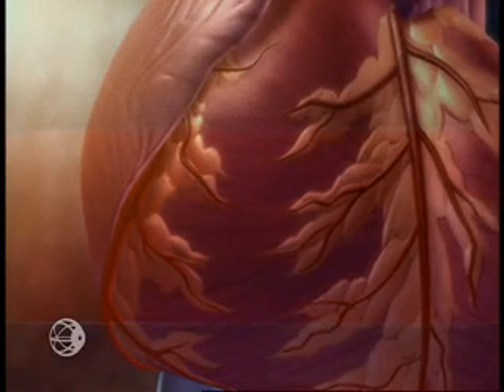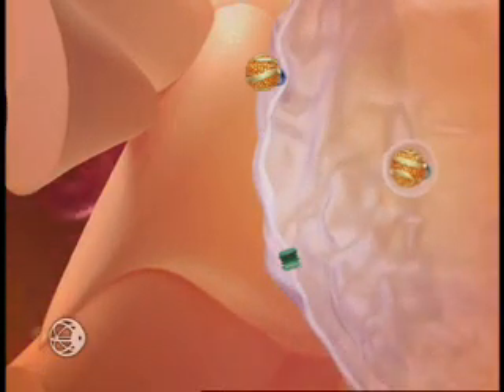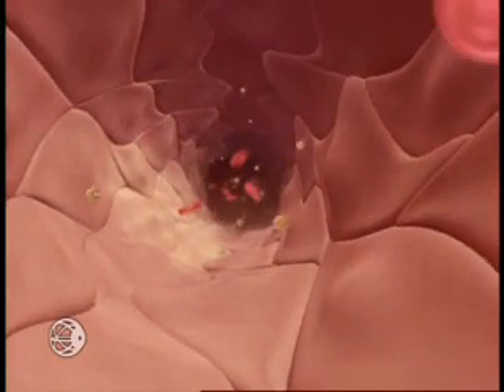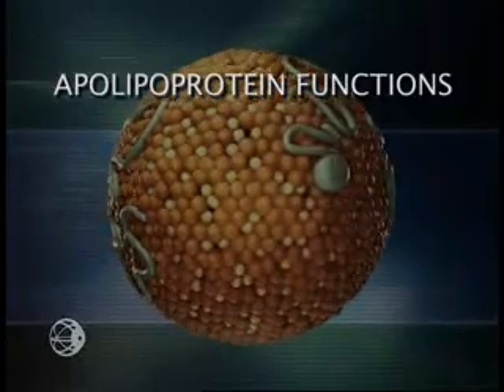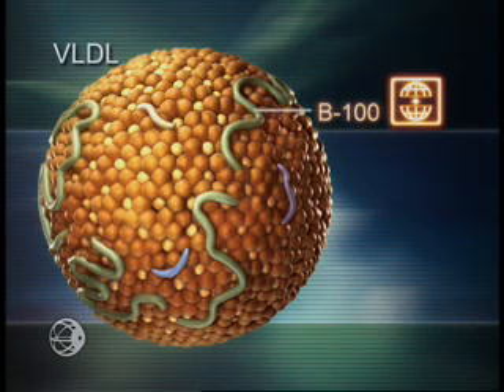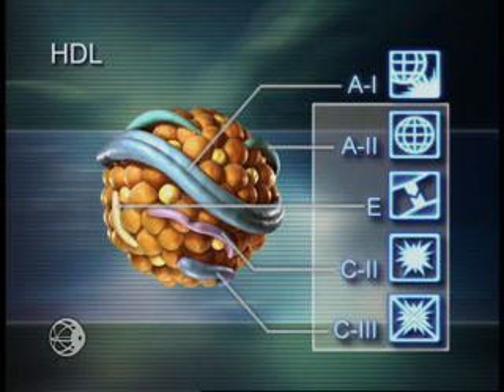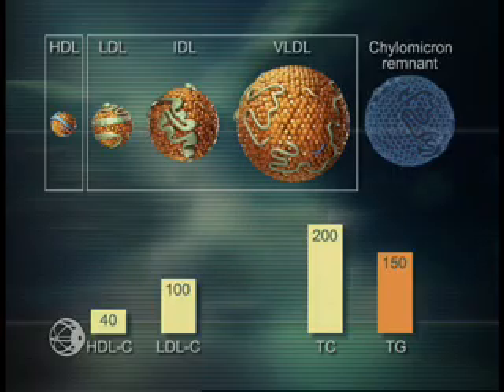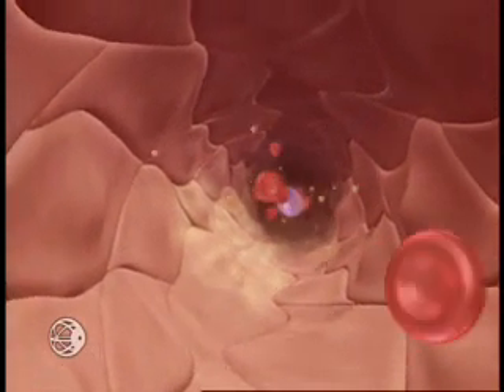New Concepts in Lipoprotein Metabolism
Reducing the Atherogenic Burden
Molecular Disease Branch
National Heart, Lung and Blood Institute
National Institutes of Health
Bethesda, Maryland